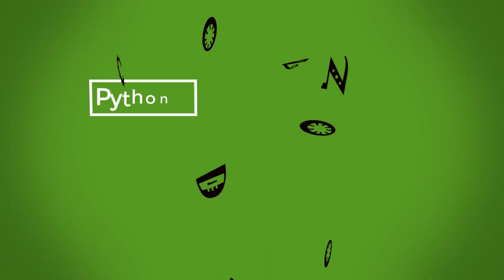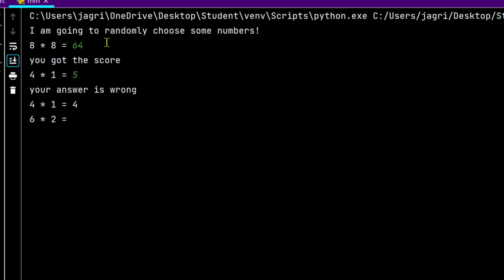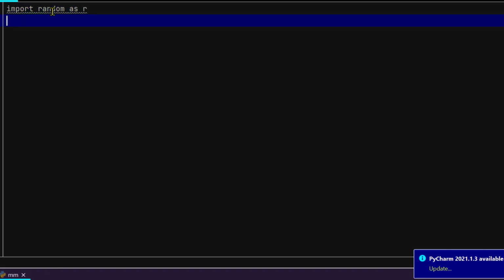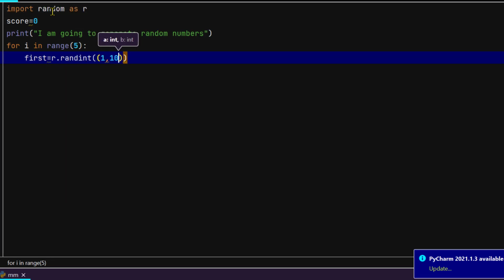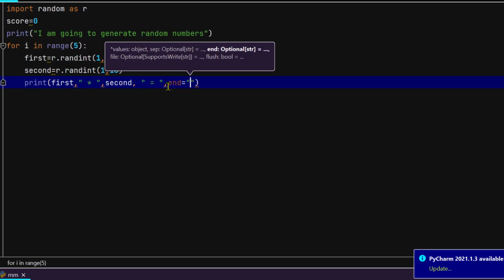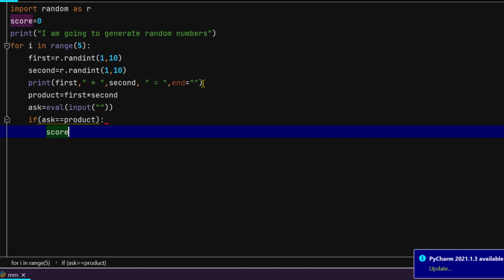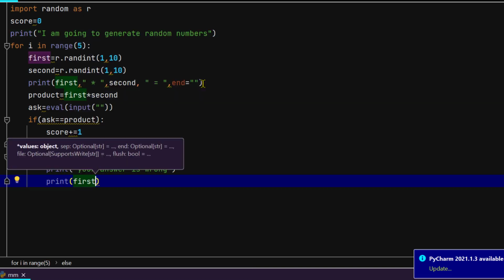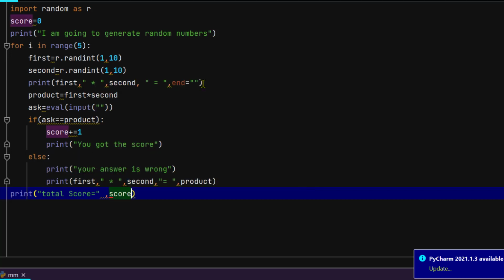Multiplication game with Python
In this video you will learn how to make a small game based on multiplication in Python.
This project is simple and easy.
This project based on Random module.
This can be used by a student to learn table and used as a project in school/ college.

you get STEP BY STEP CONCEPT.